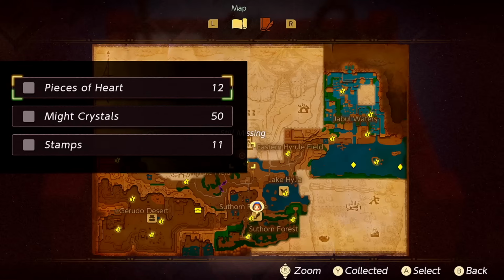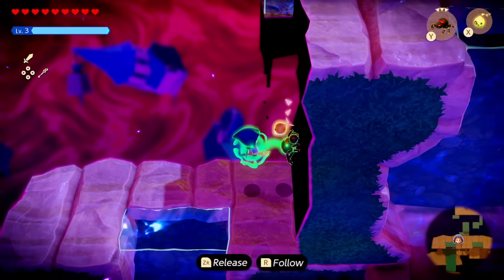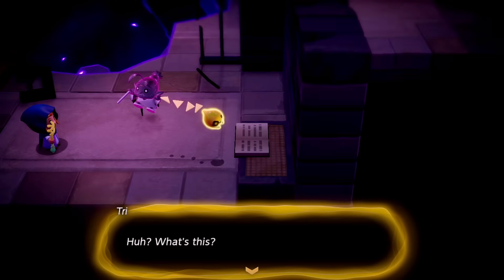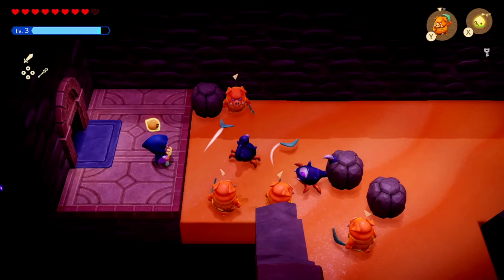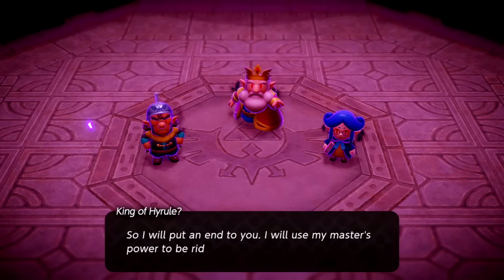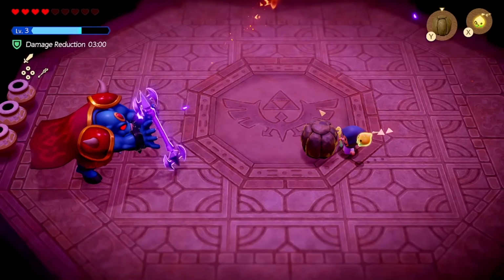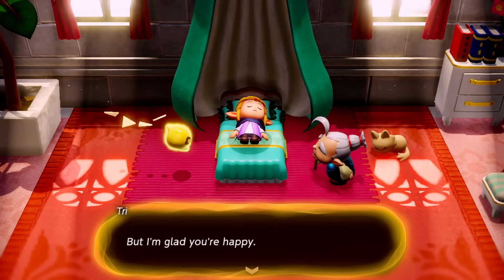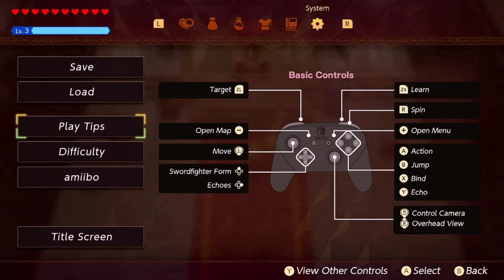Hyrule Castle Rift - Zelda Echoes of Wisdom 100% Walkthrough - 08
We're returning to Hyrule Castle's Rift to save the king in this part of the 100% walkthrough. Every heart piece, might crystal, stamp, echo, accessory, and more in The Legend of Zelda - Echoes of Wisdom

0:00 MAKE SMOOTHIES
1:12 Castle Town Rift
5:03 Hyrule Castle 1F
6:16 Hyrule Castle B1
8:48 Hyrule Castle B2, Big Key & BEST ITEM IN THE GAME
17:38 Hyrule Castle Boss
25:41 Long Live the King